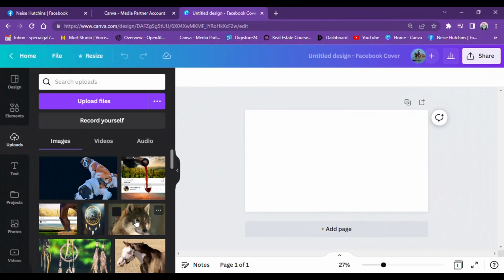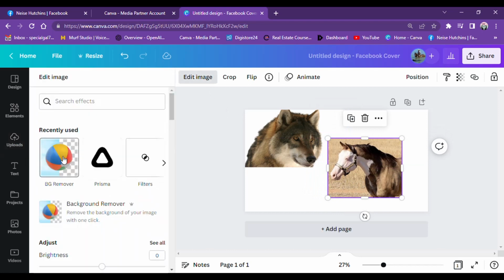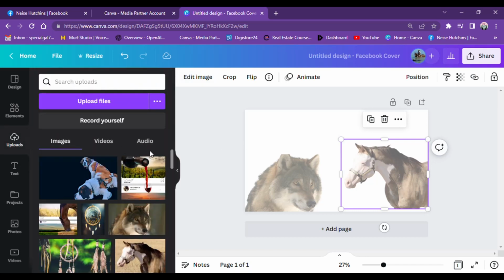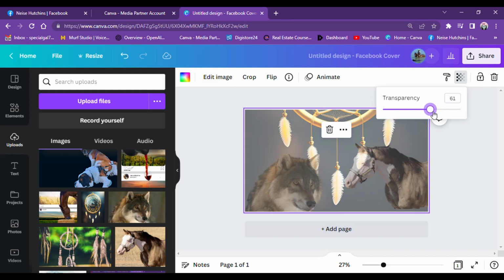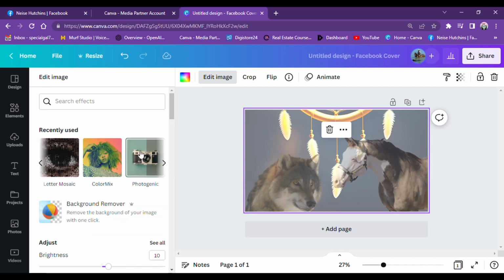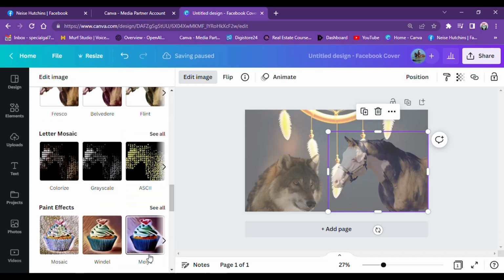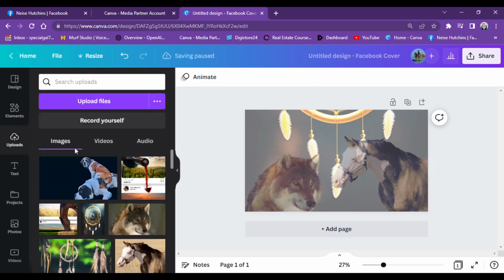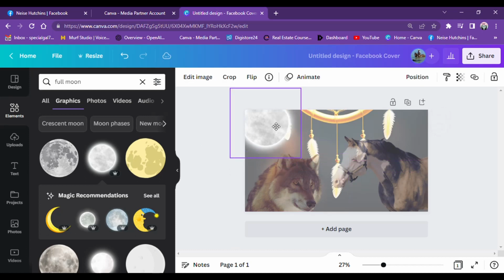How To Blend 3 Pic's Together With Canva (Intermediate)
This video tutorial explains how to blend three images together using Canva. The tutorial begins by demonstrating how to upload the images into Canva and how to resize and reposition the images. The tutorial then explains how to use the blend tool to merge the three images together. The tutorial explains the various blend modes available and how to use them to achieve the desired effect.